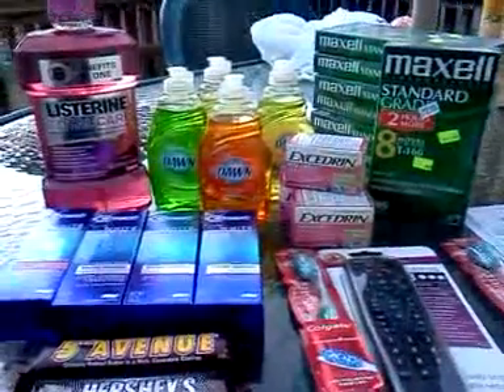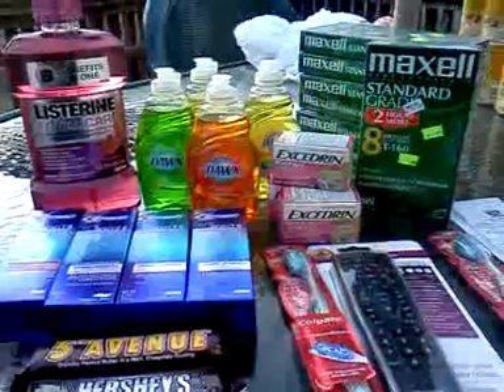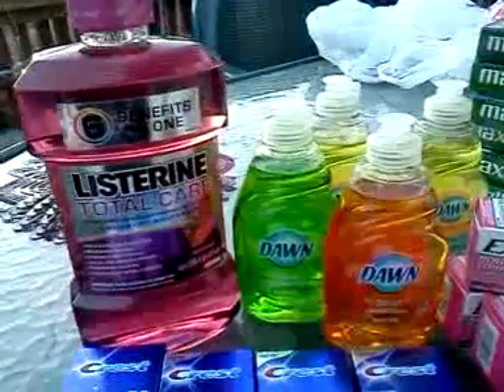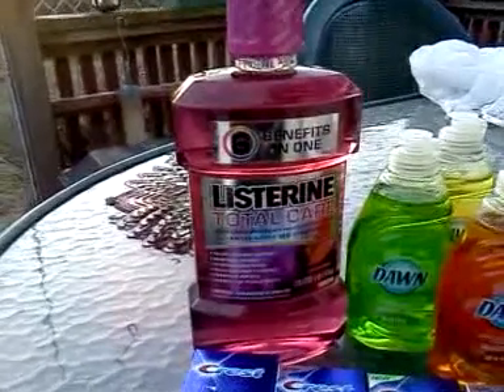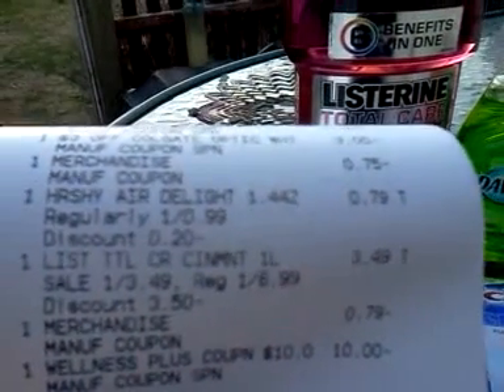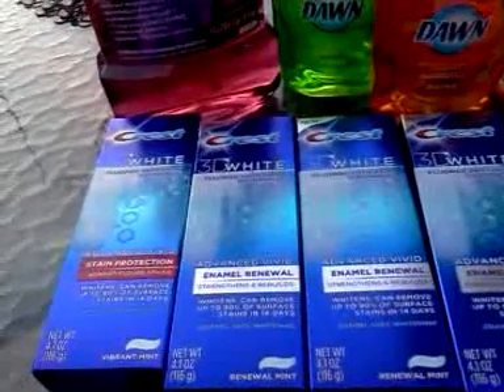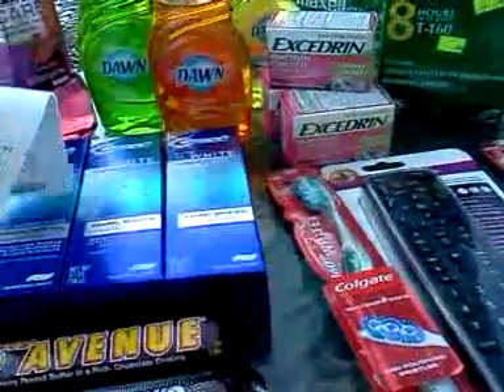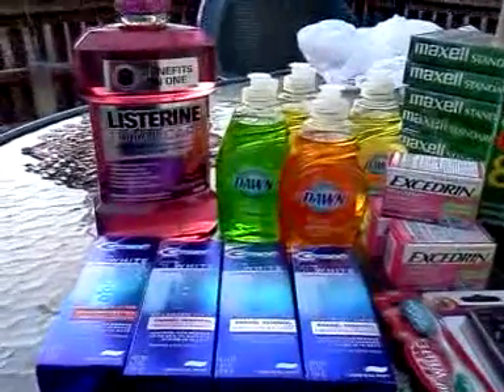Rite aid clearance on oral care 1/7/12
Got some free items and money maker items at rite aid today. There are numerous items on clearance in the oral care and shampoo.